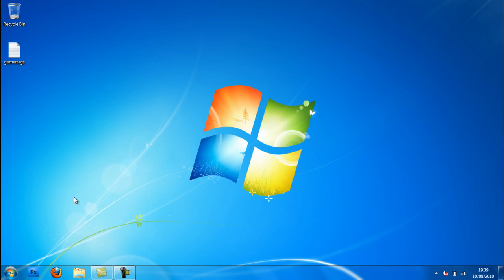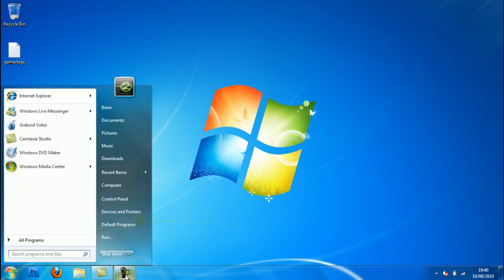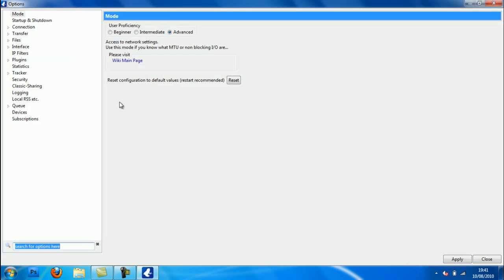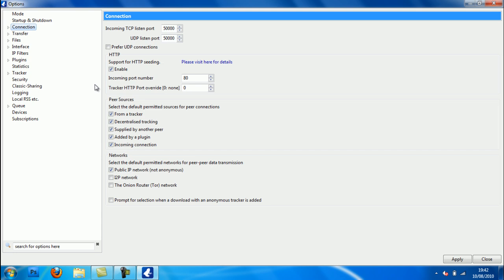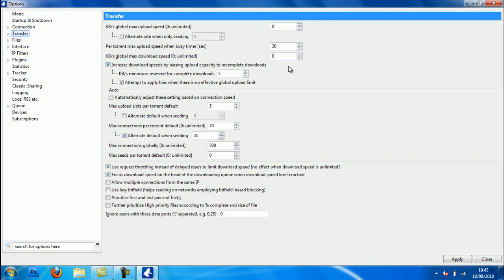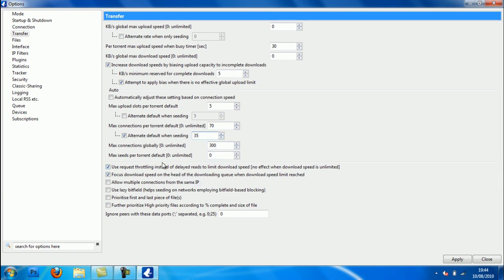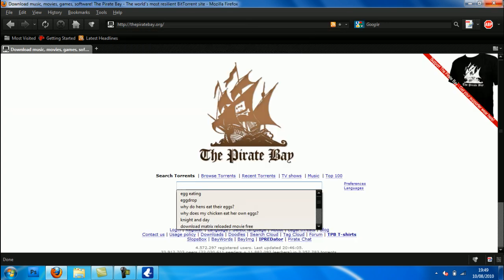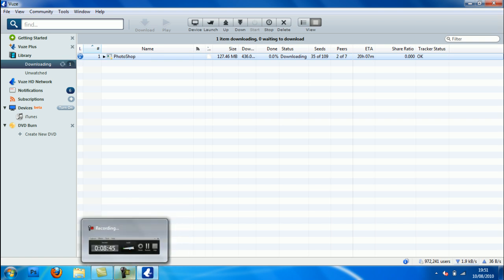How to SPEEEEEED up Vuze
This video shows you how to get vuze to download at maximum capabilities for your PC and Router/Modem